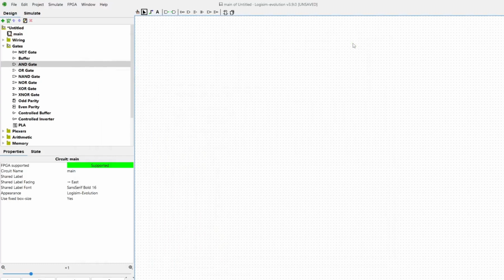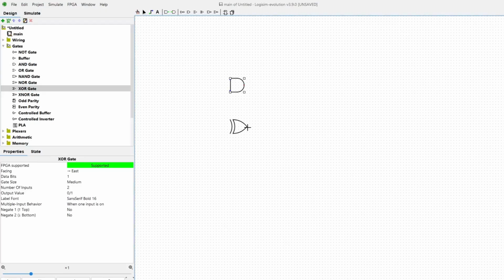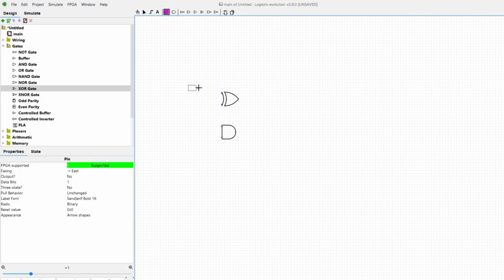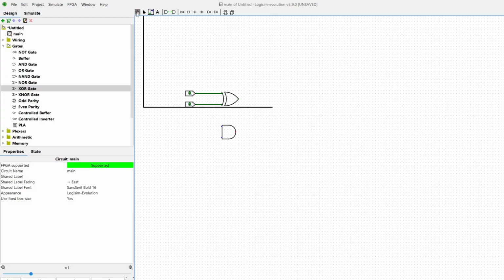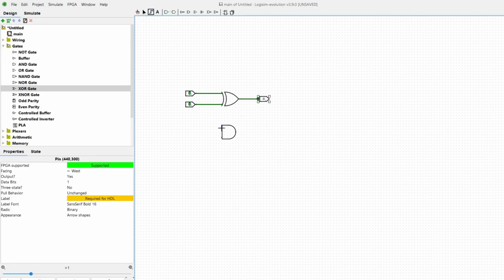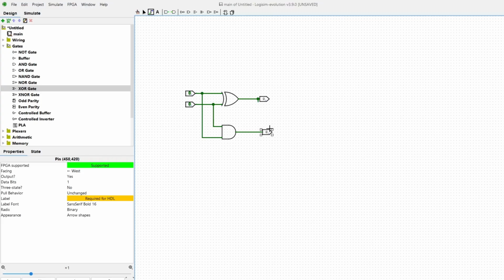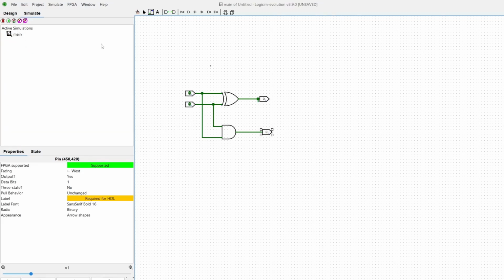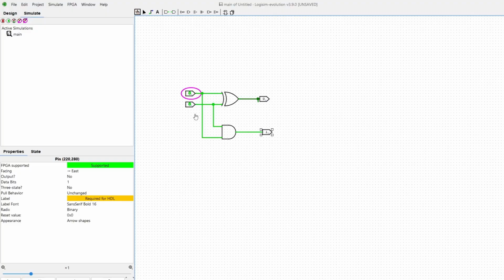How to Make a Half Adder in Logisim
This video looks at how you can make a Half Adder circuit in logism